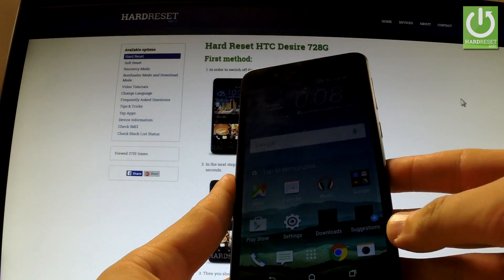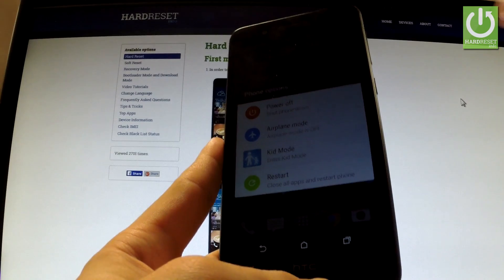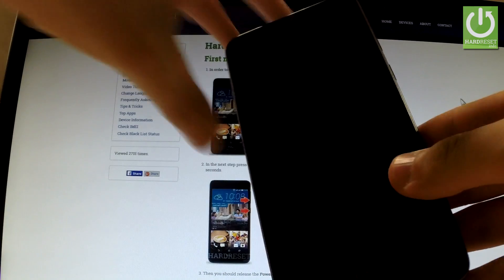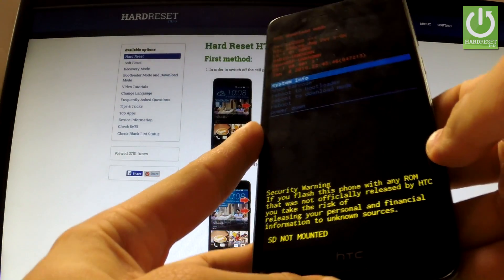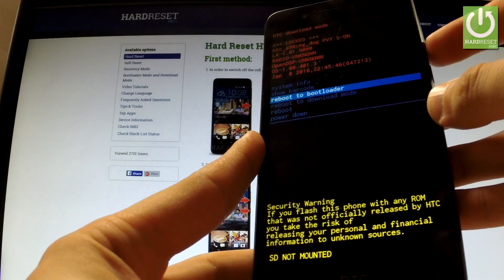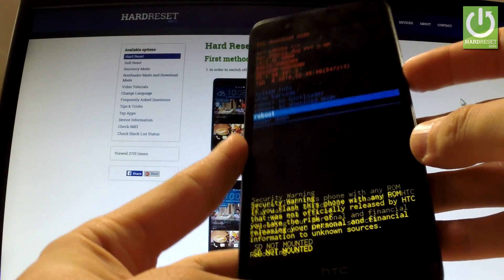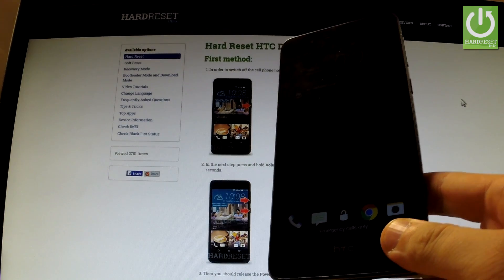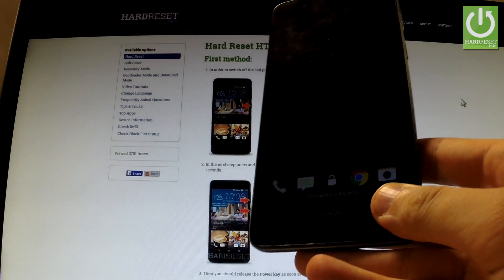Download Mode HTC Desire 728G - HOW TO ENTER and QUIT Download Mode in HTC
How To Boot Into Download Mode? How to active the Download Mode in HTC Desire 728G ?
This mode is a sub-system of your device that can be used to flash stock firmware files or any other type of customization file.